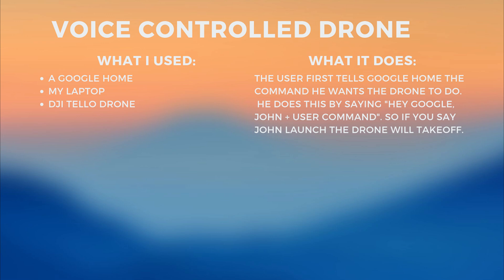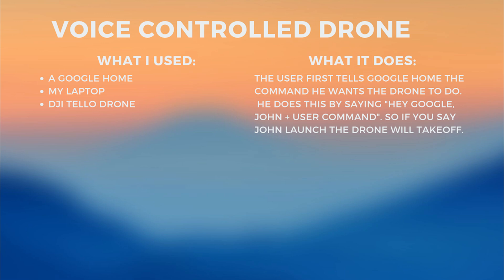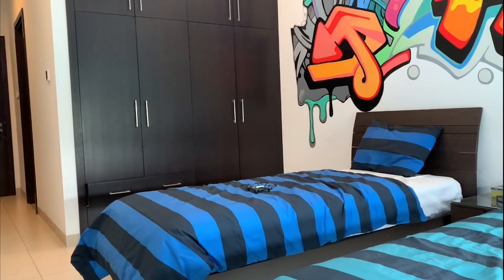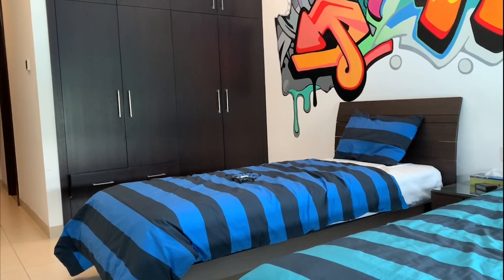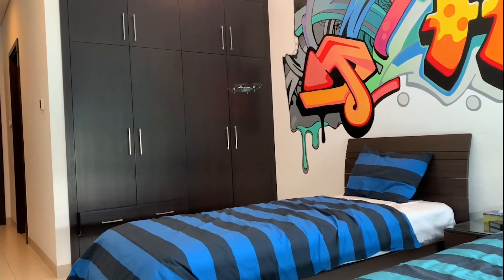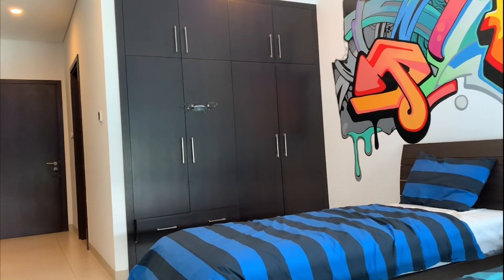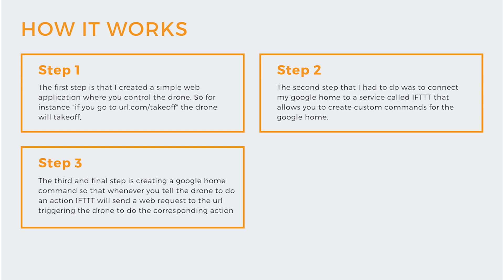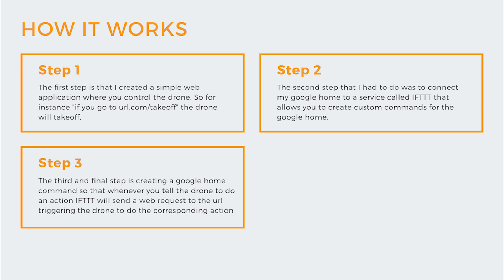Voice Controlled Tello Drone - Google Home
I used python to code this. The voice assistant that I used was Google Home and the drone was the DJI Tello Drone.